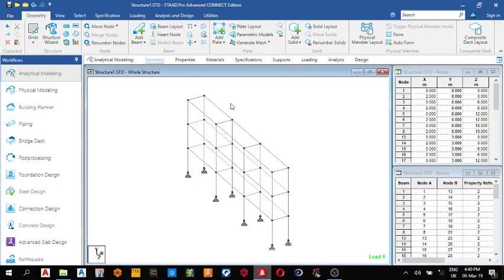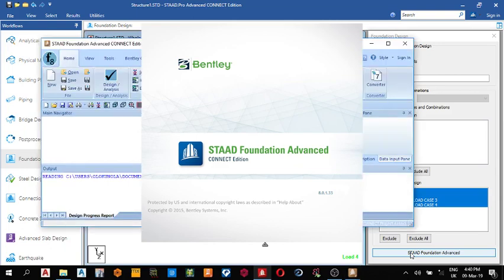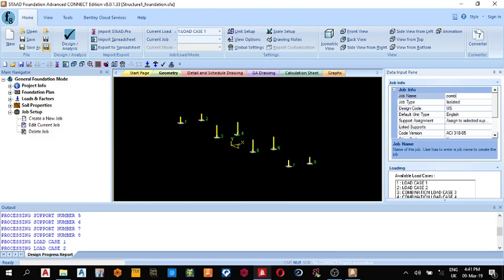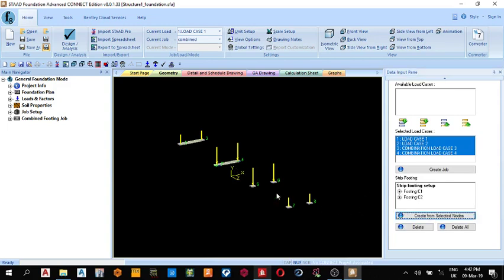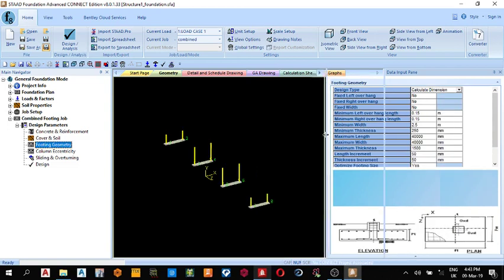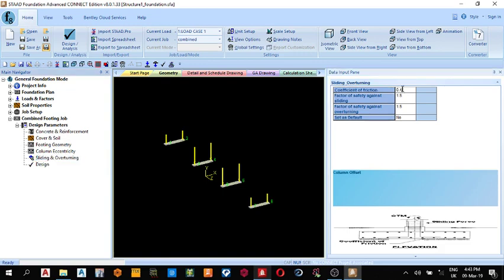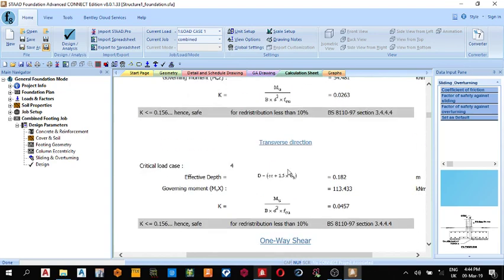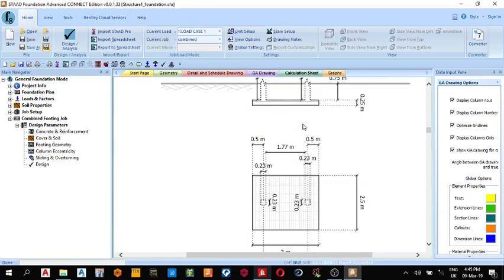How to Design a Combined footing with Staad Foundation Advanced Connect Edition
we are going to be learning how to design a combined footing using staad foundation advanced edition.